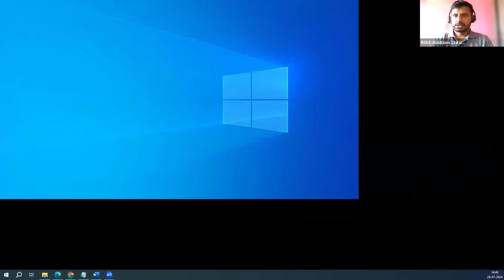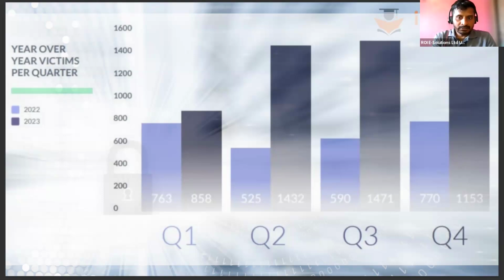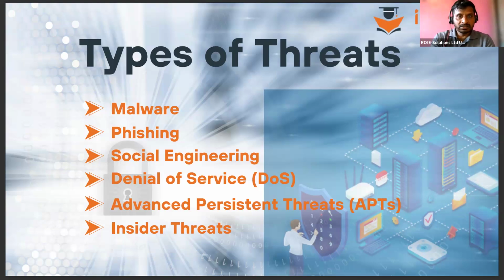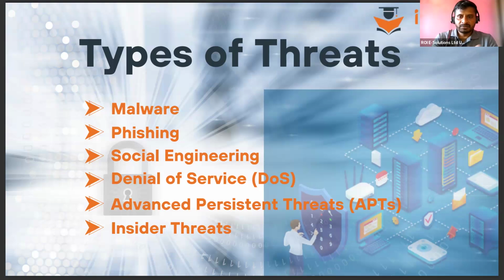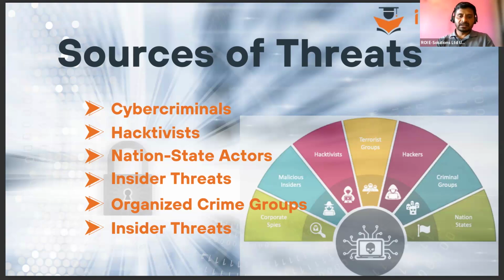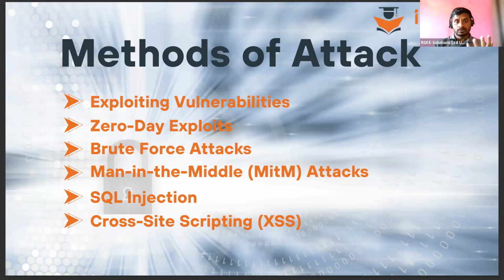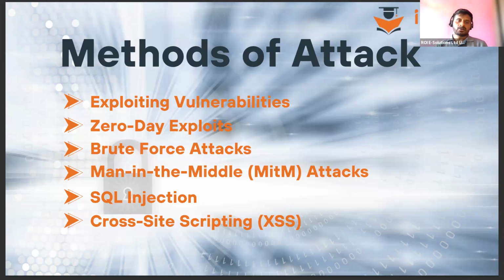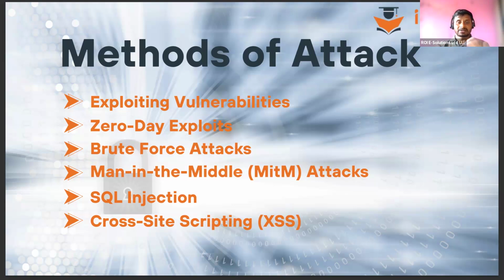Day - 2 : Threat Landscape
Module 2 : Threat Landscape | SOC Analyst Journey – Day 2

In this video, we explore the fundamentals of the cybersecurity threat landscape. You'll learn:
• Types of Cyber Threats (Malware, Phishing, Ransomware, etc.)
• Common Attack Vectors used by adversaries
• Who are the Threat Actors and what motivates them

This is part of my SOC Analyst training series – perfect for beginners and professionals brushing up on basics.